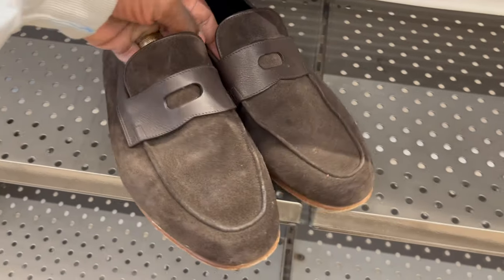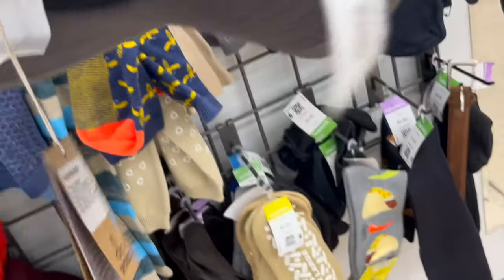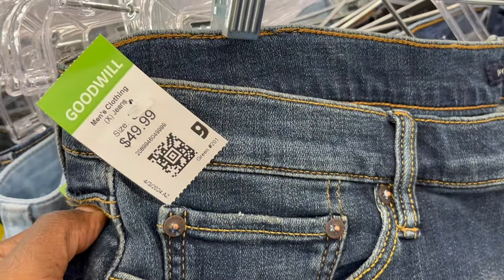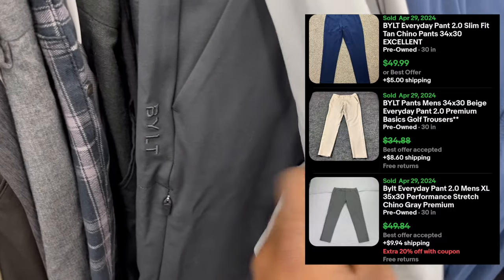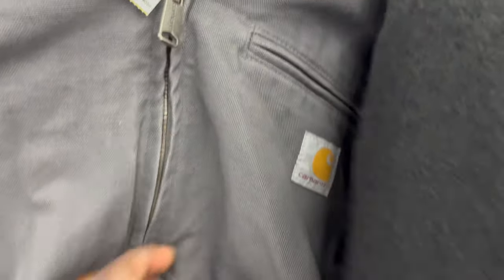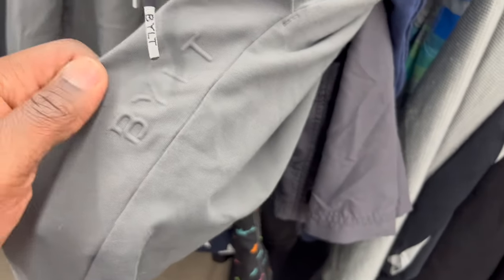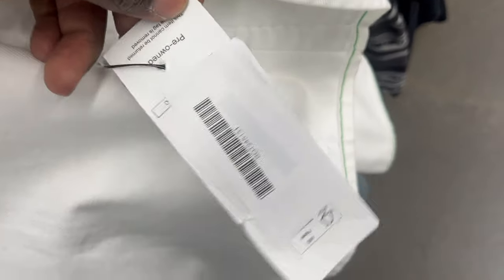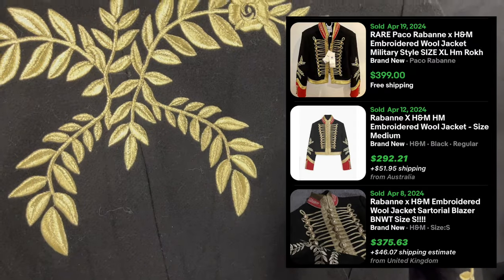Found $1000's in Luxury Clothing At Goodwill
Do you need help starting or growing your reselling business? Book a 1-on-1 coaching session: DapperAdvisor.com

The complete list of reseller supplies and a suggested booklist for your mindset

My Poshmark Closet: @DapperAdvisor

POSHMARK: Get $10 Off Your First Poshmark Order. Use Code - DapperAdvisor

MERCARI: Sign up for Mercari using this and get $10 off your first purchase. Additionally, get $20 once you complete your first $100 in sales.